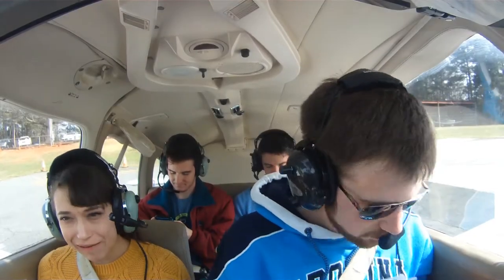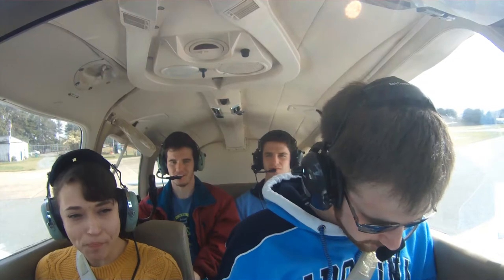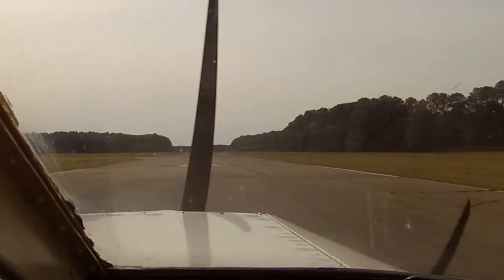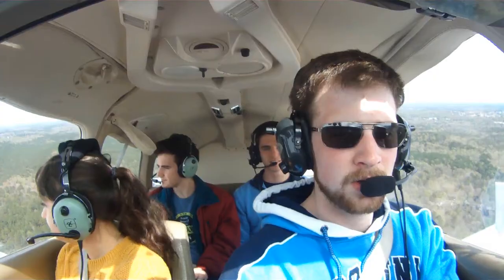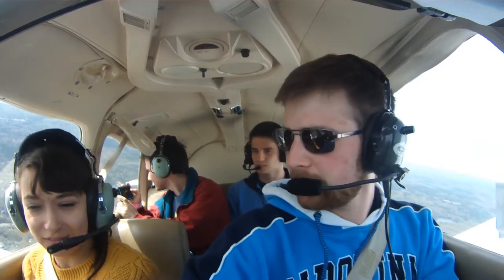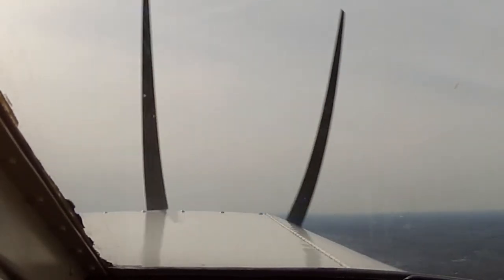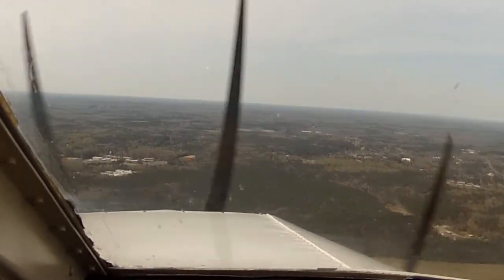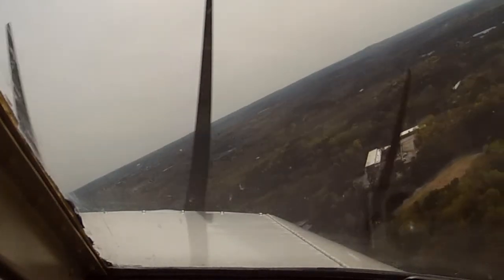Flying at Horace Williams Airport-Piper PA-28-151 Warrior: Event 1, #4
Flying at Horace Williams Airport (KIGX). N4349X-1975 Piper PA-28-151 Warrior. Filmed with Contour Roam and Contour Roam3. Enjoy!